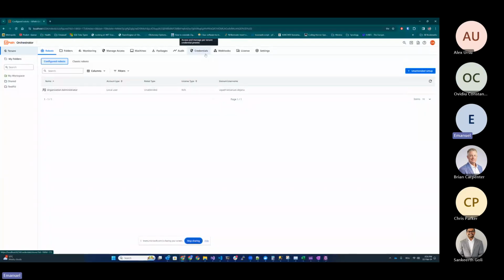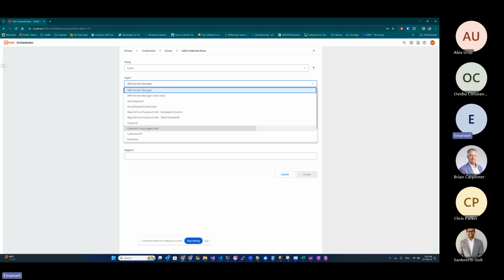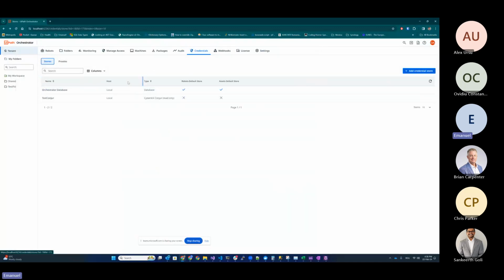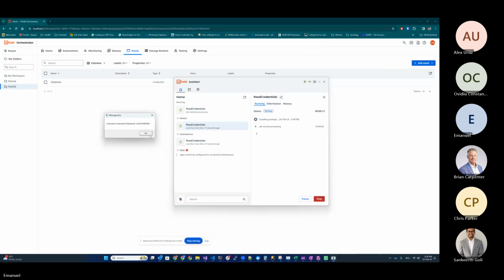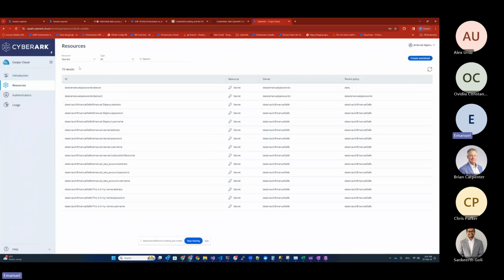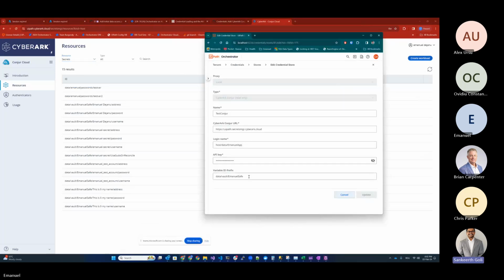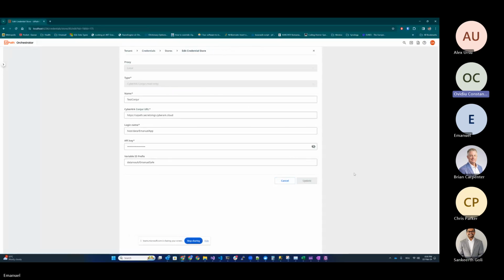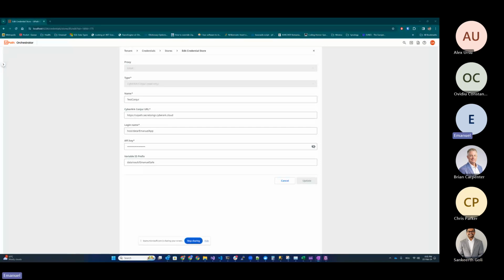UiPath CyberArk CCP Integration Conjur Cloud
Welcome to our latest video where we dive into the world of Conjur Cloud! 🌐🔒

Conjur Cloud is a cutting-edge SaaS-based, cloud-agnostic solution designed specifically for secrets management. It offers organizations a robust platform to secure non-human access to secrets, eliminating the notorious "secret zero" problem once and for all.

In this video, we explore:

📌 What Conjur Cloud is and how it works.
📌 The benefits of using a cloud-agnostic secrets management solution.
📌 How Conjur Cloud helps in securing non-human access to sensitive information.
📌 Steps to get started with Conjur Cloud and integrate it into your existing infrastructure.
Whether you're a DevOps engineer, a security professional, or an IT enthusiast, understanding the importance of effective secrets management is crucial in today's digital landscape.

Join us to learn how Conjur Cloud can revolutionize your approach to security.